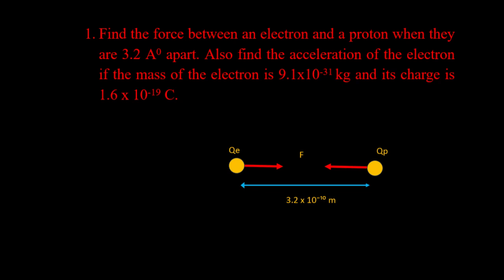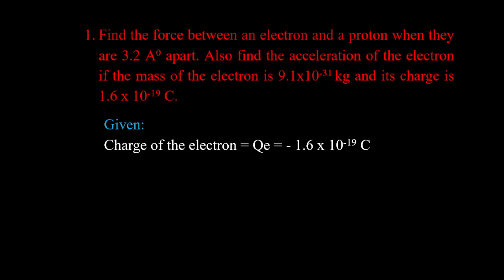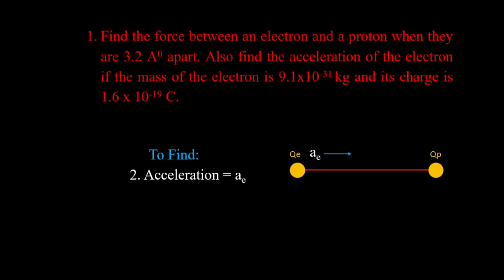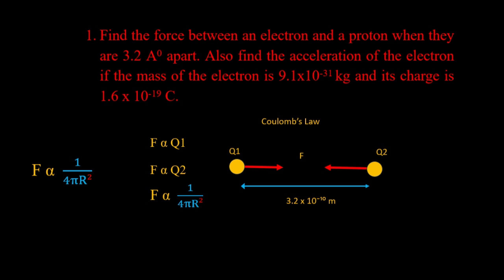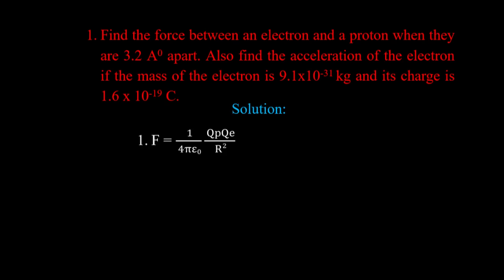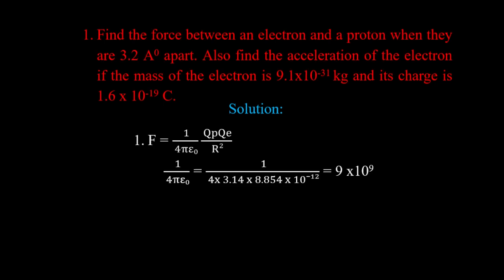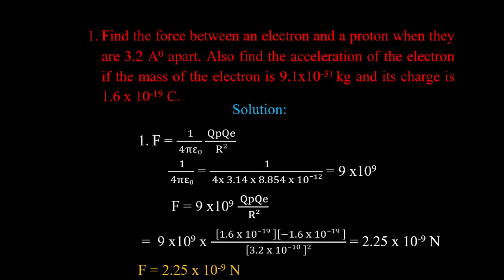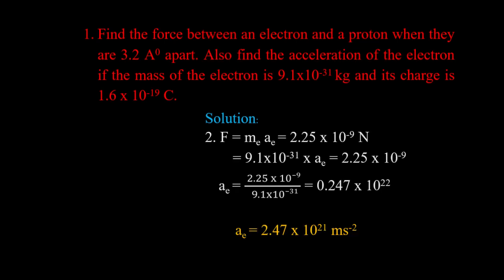IIT/NEET Learn Physics Through Problems